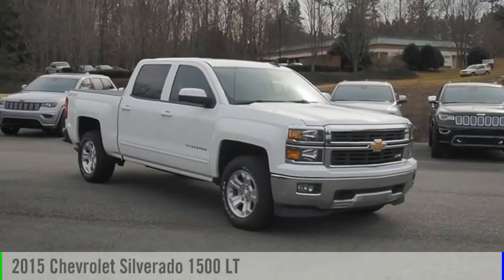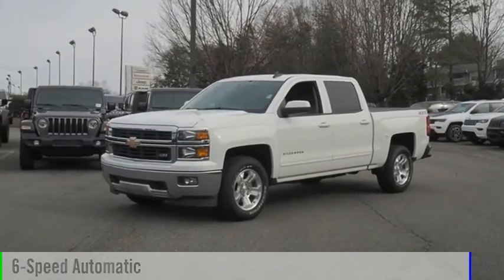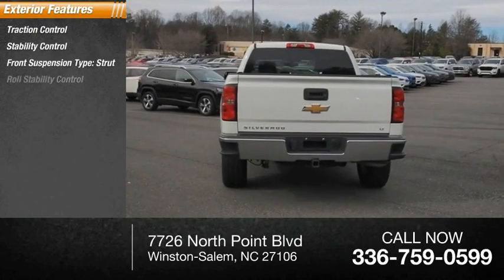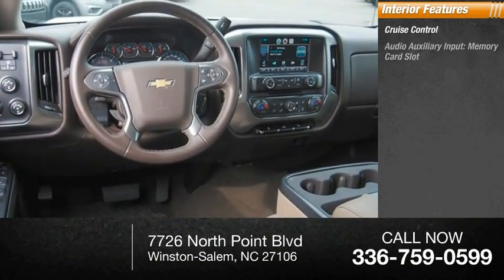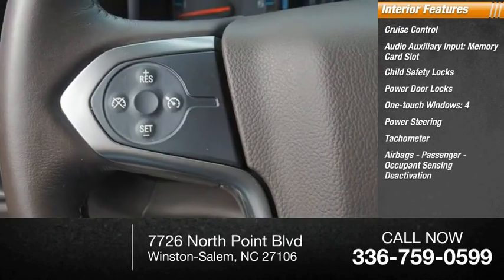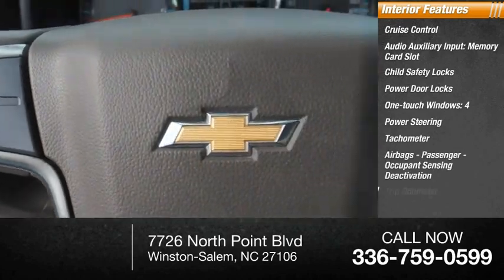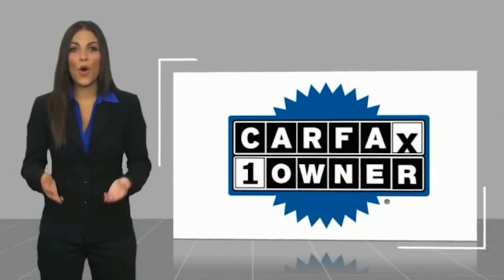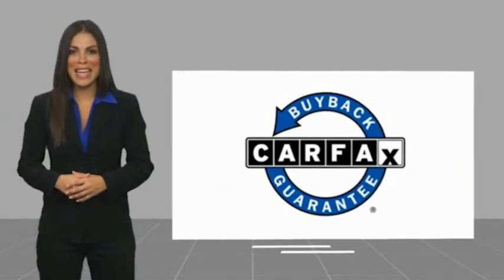2015 Chevrolet Silverado 1500 Winston-Salem NC T3034A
2015 Chevrolet Silverado 1500 LT Z71